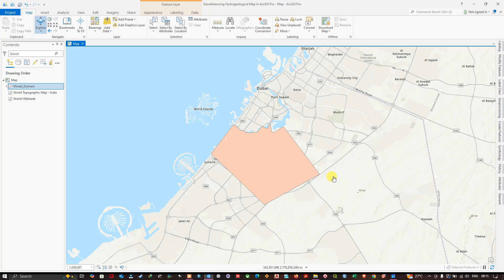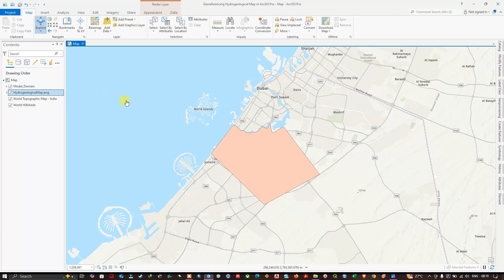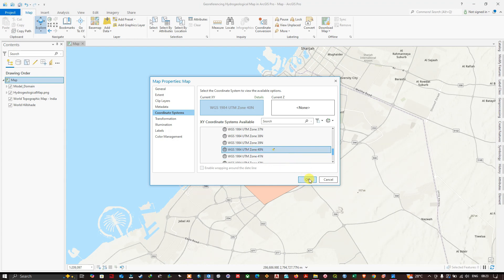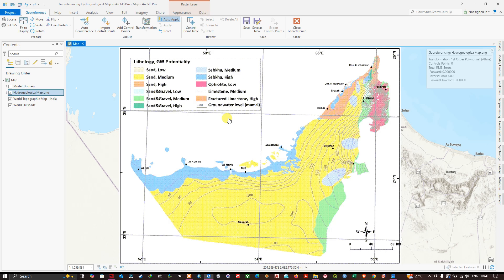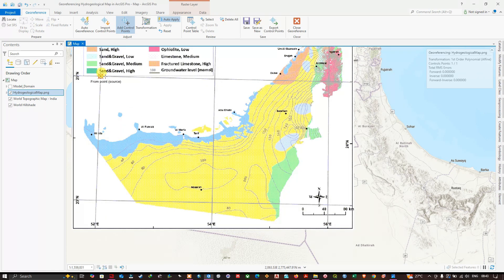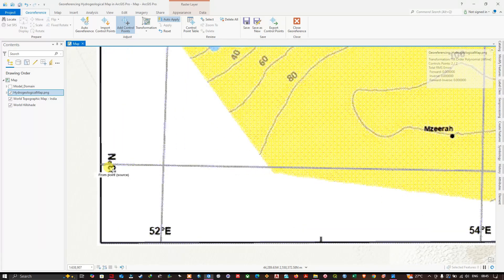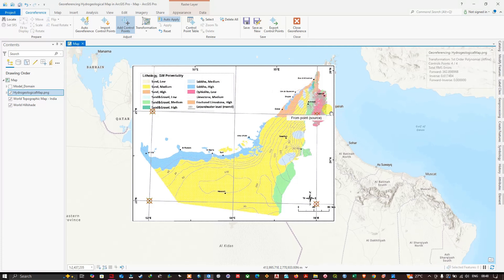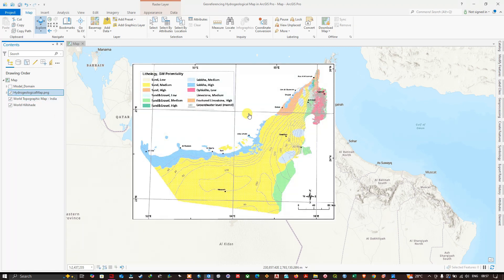Georeferencing Hydrogeological Map in ArcGIS Pro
Unlock the power of georeferencing to bring your hydrogeological maps to life in ArcGIS Pro! In this video, we'll guide you through the essentials of aligning your map with real-world coordinates, making it ready for analysis and overlay with other spatial data. Perfect for hydrologists, geologists, and GIS enthusiasts, this tutorial covers:
1.Identifying control points for accurate alignment
2.Transforming and rectifying maps to match your project coordinates
3.Tips for seamless map overlay and improved accuracy

Whether you’re managing groundwater, environmental projects, or geological mapping, mastering georeferencing is a crucial skill. Jump in to elevate your GIS projects!